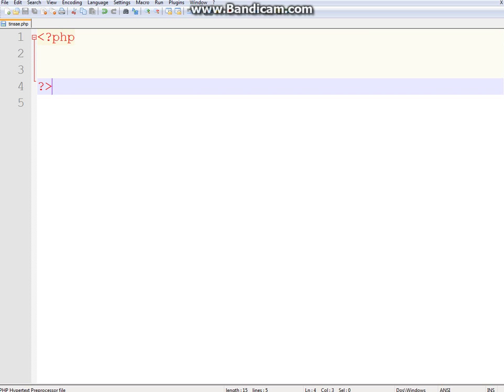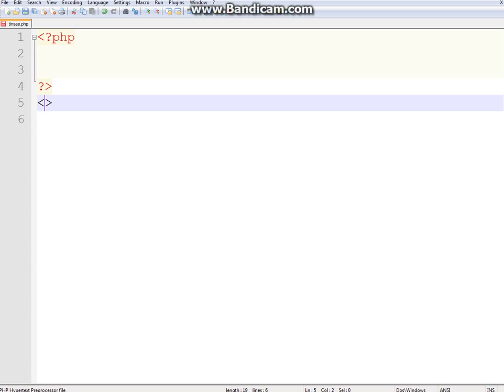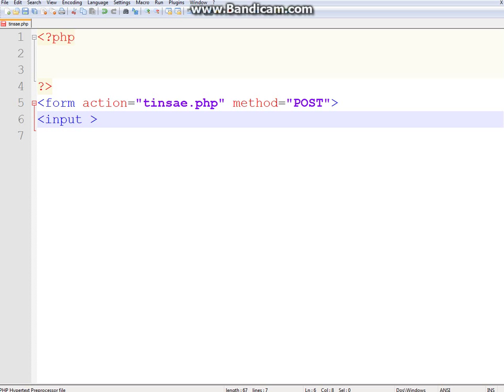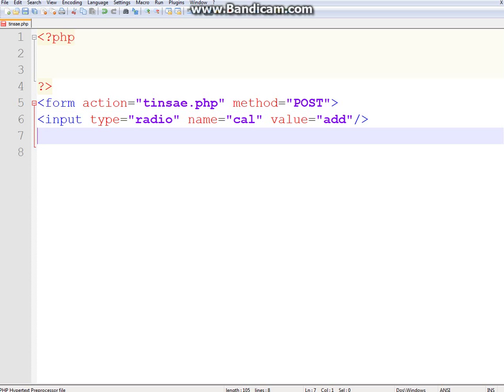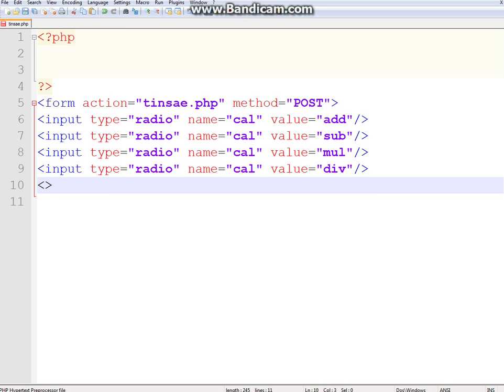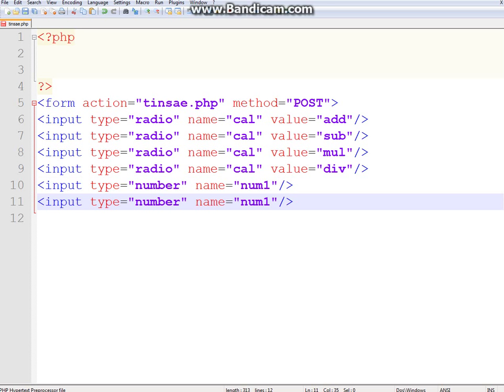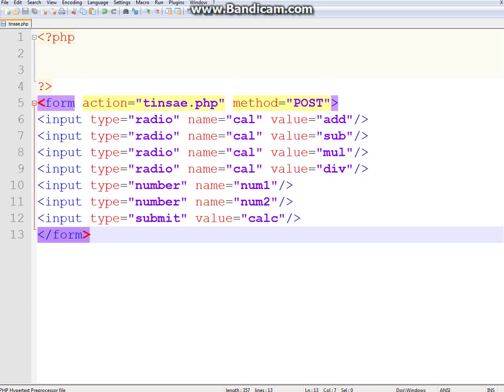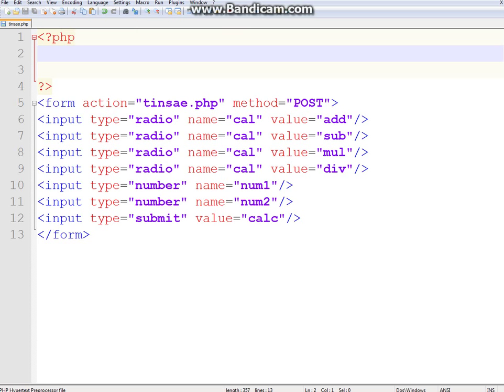simple cal using php part 1